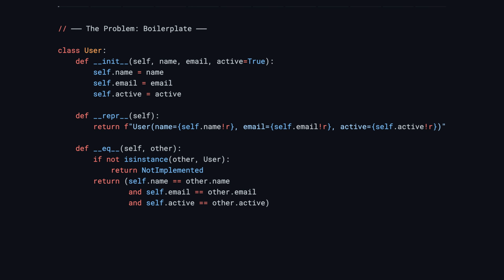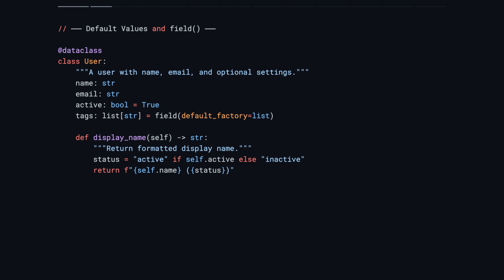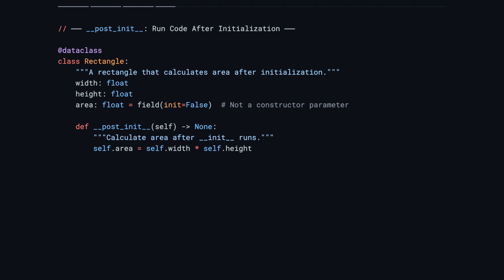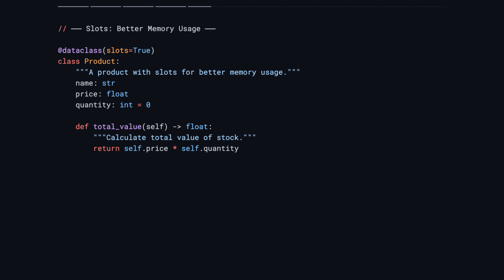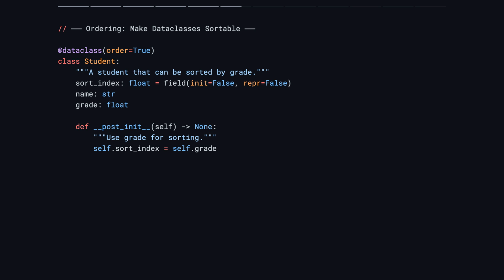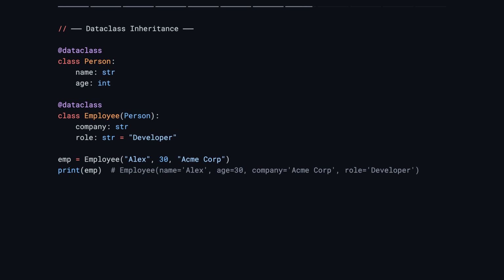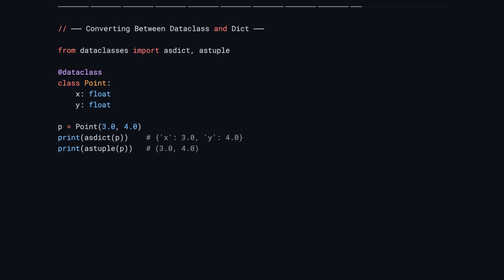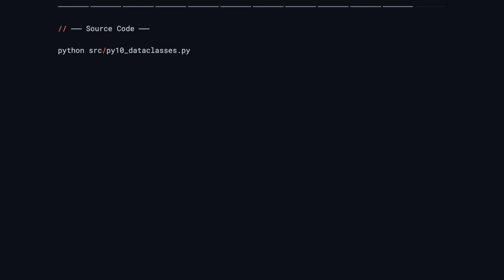Python Tutorial #10: Python Dataclasses & Pydantic — Modern Data Modeling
Learn Python Dataclasses & Pydantic — Modern Data Modeling.